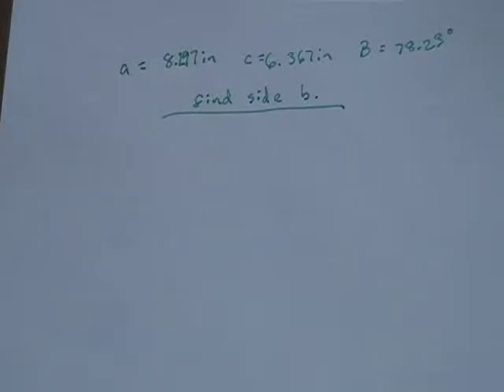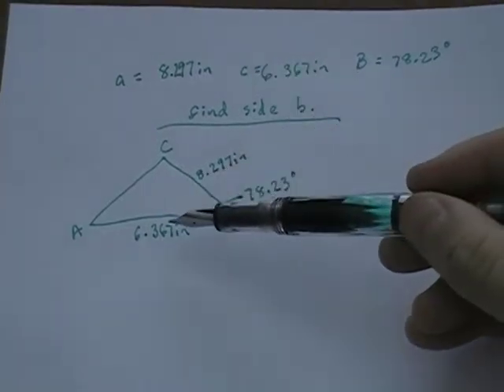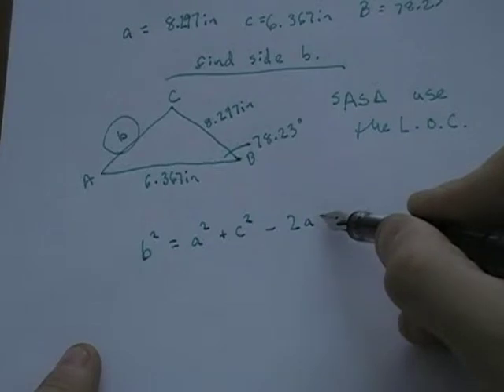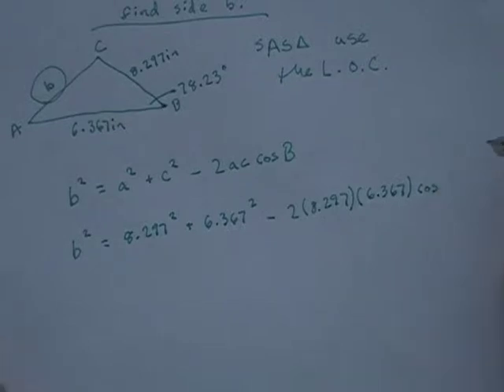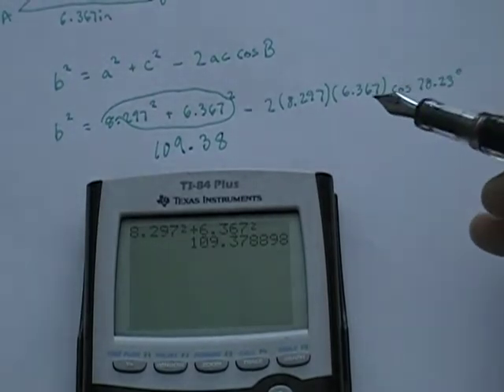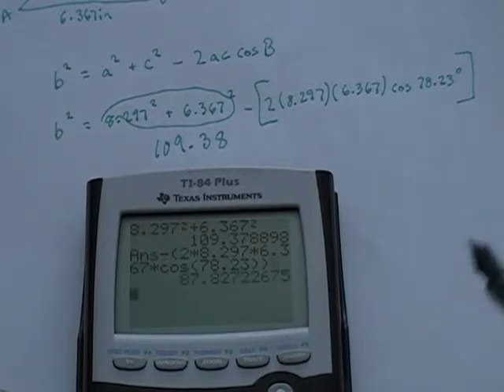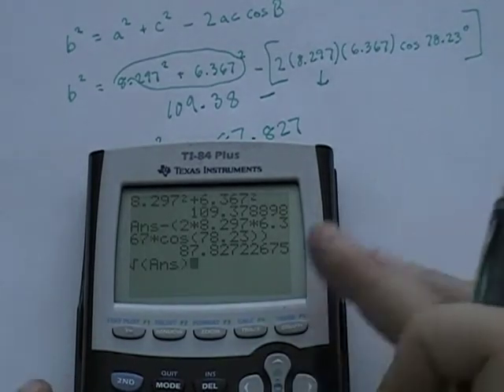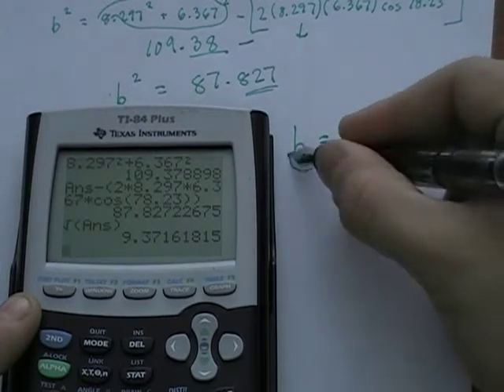Law of cosines unknown side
Given a non right triangle, find an unknown side using the law of cosines.  SA   S triangle.